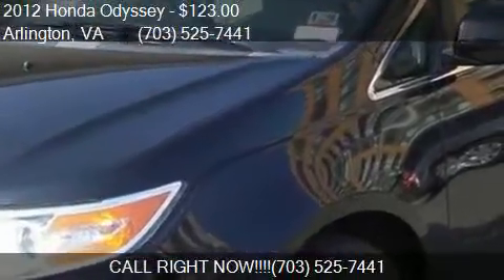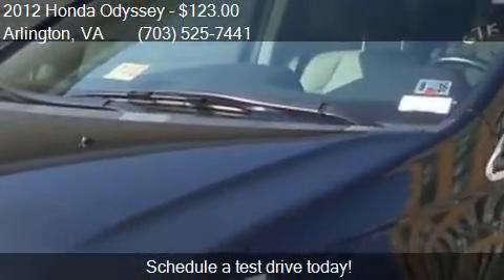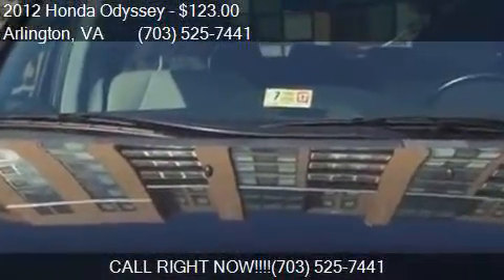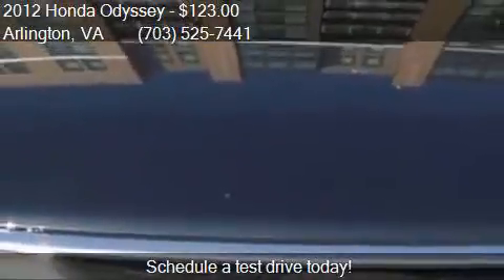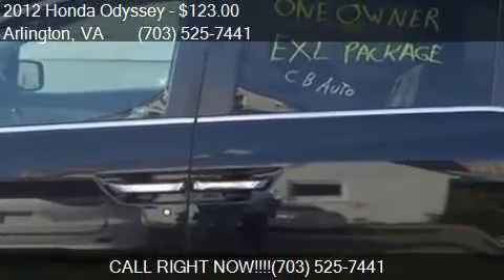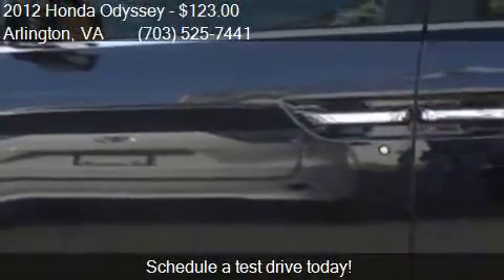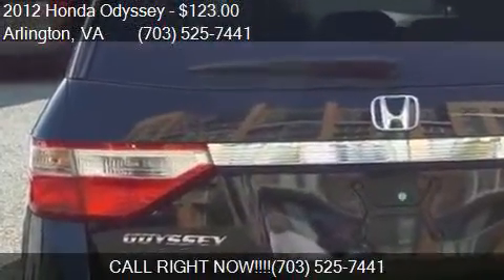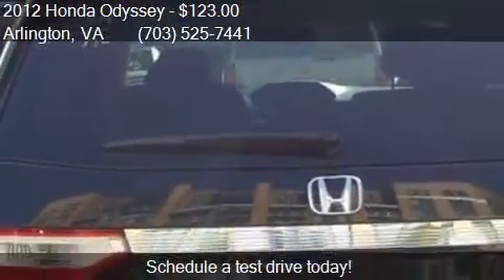2012 Honda Odyssey EX-L 4dr Mini Van for sale in Arlington,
This 2012 Honda Odyssey EX-L 4dr Mini Van is for sale in Arlington, VA 22201 at CandG  Imports.

Engine: 3.5L V6
Transmission: Automatic 5-Speed
Color: Black
Mileage: 67512
Contact CandG  Imports 936 North Kenmore St Arlington, VA 22201 to test drive this 2012 Honda Odyssey EX-L 4dr Mini Van today.